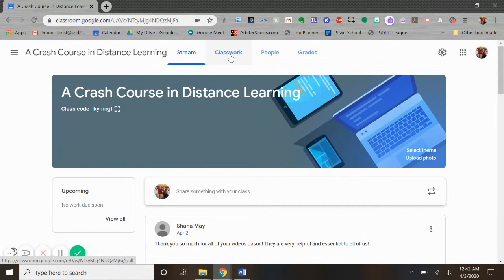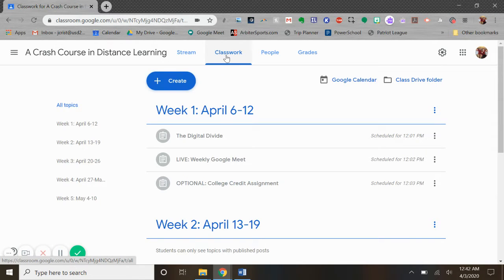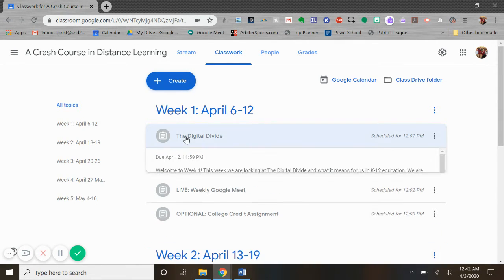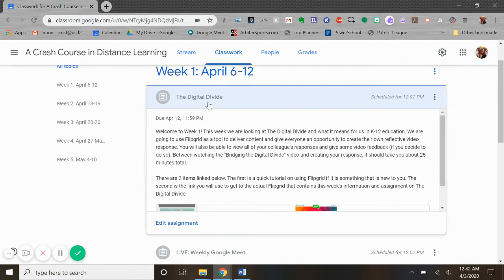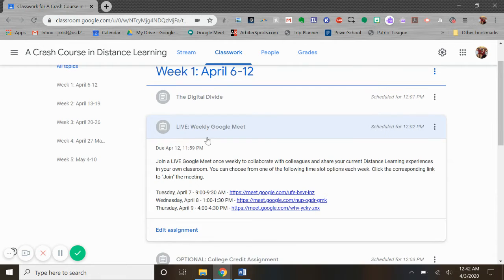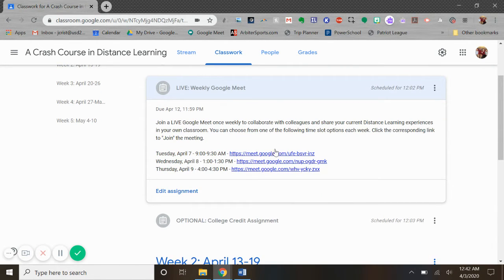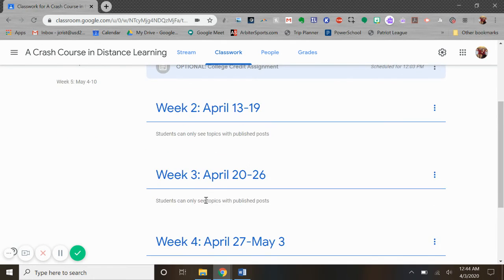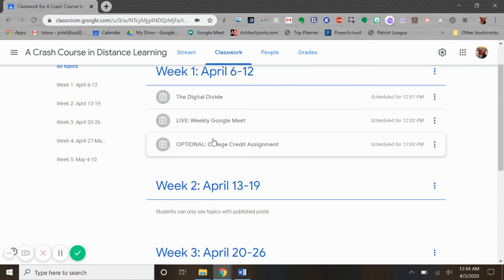Orientation - A Crash Course in Distance Learning